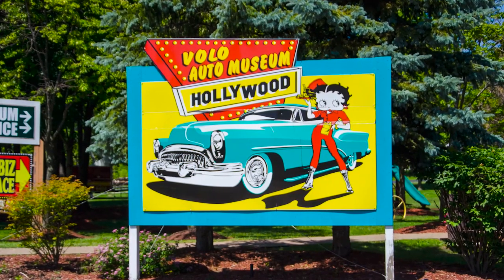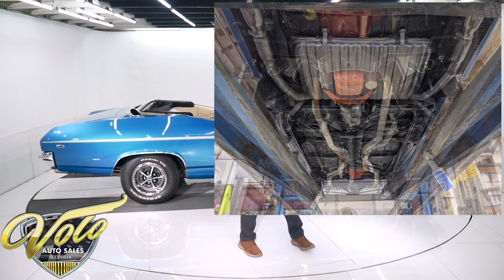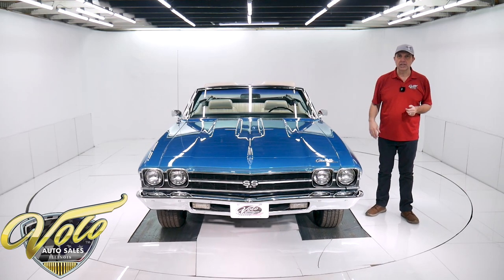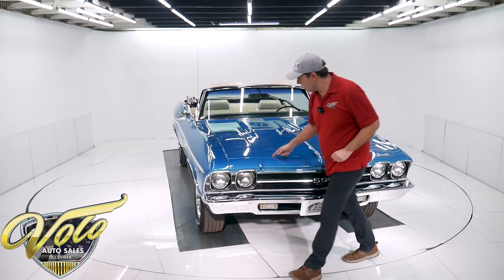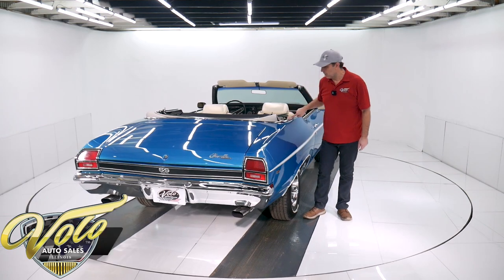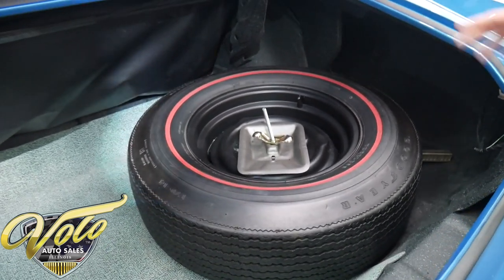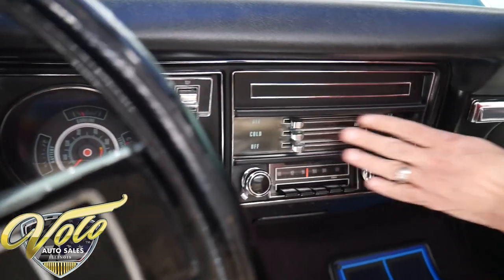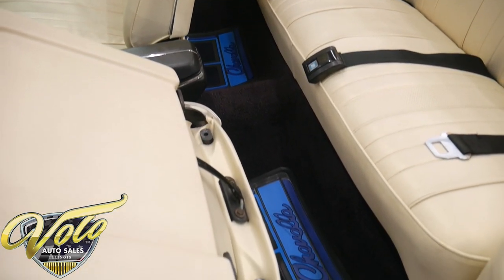1969 Chevrolet Chevelle SS 396 for sale at Volo Auto Museum (V20174)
What a knock out! s matching 396 with a 4-speed in a convertible is an awesome package. To make things really over the top it's a factory Lemans Blue car over pearl white interior, gorgeous. 70,000 miles is indicated as original on the title. This car has undergone a body off frame restoration, it looks like a new 69 SS!

EXTERIOR: According to the tag this car was born these amazing colors!  The body is in excellent condition. I just wiped the whole car down and didn't find any damage, blisters or cracks. It's straight down both sides, the panels fit square. The doors shut real nicely. I believe it has original quarter panels, lip around the door is clean. The metal flake is laid out evenly and the clear coat is polished like wet glass. Even the jambs are real slick. The SS stripe is painted on both sides and is smooth to the touch. Upfront the bumper is rechromed, the grill, lenses emblems and trim have all been replaced. It has correct T3 headlamps. The wheelwell moldings  emblems, mirrors, door handles have all been replaced. It has the correct FM antenna. In back the bumper, trim, tail lights have been replaced. The glass is real nice, windshield was replaced. The stainless around the windshield is polished. All the weather strips and window seals are new. The power top is white, it looks new. The SS wheels look new and are wrapped in BFG tires.

INTERIOR: The pearl white is not only a stunning contrast to the blue paint but it stays much cooler in the sun. The cushions were replaced, seats were reupholstered. All new door panels and armrests. Down on the floor it has new carpet, Chevelle floormats and a new center console with a correct Muncie shifter and chrome ball. In front of me is an all new instrument panel, heater controls, knobs, vents etc. It has optional clock and factory gauges with tachometer. New power top switch, working factory AM-FM radio. It has a full set of GM seatbelts in real good shape. The visors, mirror, handles and cranks are new.

ENGINE COMPARTMENT: It has the optional 350 hp 396. It is vin # matching to this car, the dates and codes line up as well. It is restored to look like it just left the factory. The motor is neatly painted Chevy Orange and has new chrome valve covers, restored air cleaner, correct manifolds, carburetor and fuel filter. It even has GM hoses and clamps Features include power steering and power brakes with a cadmium plated booster. The wiper motor is restored, squirters are hooked up. It has the correct fan shroud, new wiring harness, hood insulation and spring clamp battery cables. All the metal surfaces are painted smooth.

TRUNK COMPARTMENT: The metal is very dry and clean. I don't see any splices or patches, not even in the quarter panels. It's been neatly spattered painted. Under the trunk lid and the jamb are very smooth glossy blue paint. The seams and spot welds in the jamb appear to be original. It has a new wellliner, trunk mat, weatherstrip, decals and wiring harness. It is complete with a restored spare and jack assembly.

UNDERSIDE: The body was off the frame so the underside could be restored like new. I am really impressed how smooth and clean the floors are. The factory braces and seams are clean and neatly painted satin black. The chassis was disassembled, prepped and painted very neatly. It was put back together with all new steering and suspension components including bushings, ball joints, shocks, tie rods etc. It has the F41 suspension which includes swaybars and boxed rear control arms. The brake system has been completely restored, it has disc in front. They replaced the calipers, hoses,  brake lines and e-brake assembly. The fuel system is all new also- the tank, sending unit, straps and lines. Optional chambered exhaust system which has crimped pipes instead of mufflers and it even has the correct resonators and cowbell tips. Looking up at the motor it is spotless, starter is rebuilt. It has correct Muncie 4-speed transmission, the clutch and linkage were replaced. It has a correctly dated 12 bolt posi rear.

You would really be treating yourself to an amazing car here. The combination of colors and features are super desirable, condition is exceptional and s matching makes it an investment. It's a win, win, win!